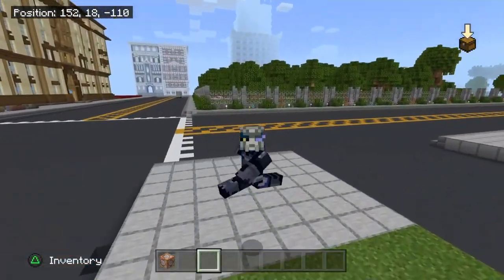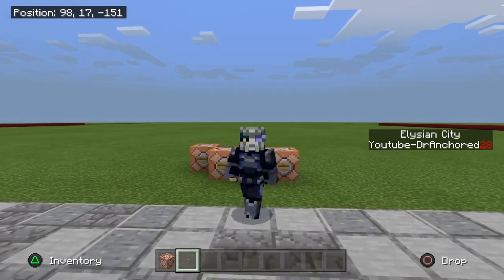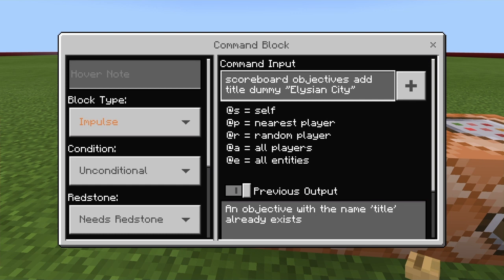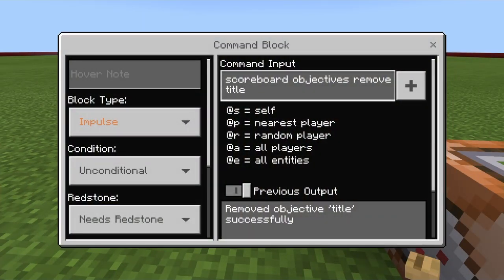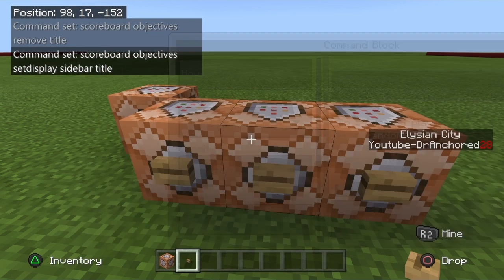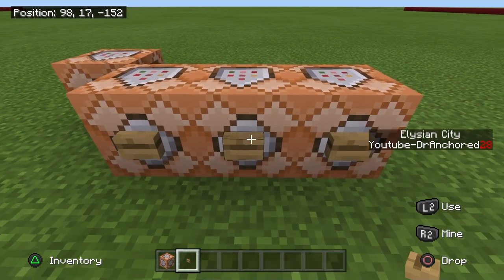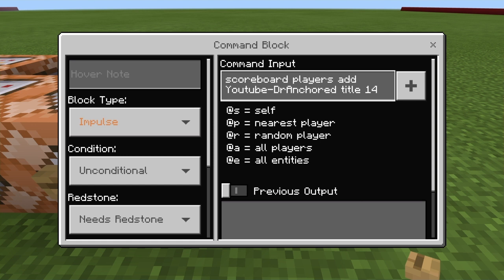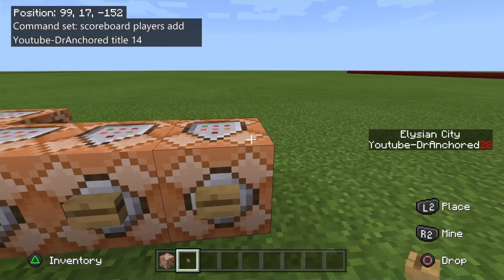Minecraft: How to create a Server Leaderboard Display Command Tutorial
In this tutorial I teach you how to use the leaderboard command in order for you all to build your future servers or map.

I am a Minecraft City Builder who also likes to do tutorials and give advice when I can to you all. I also like to dabble into survival from time to time. :)